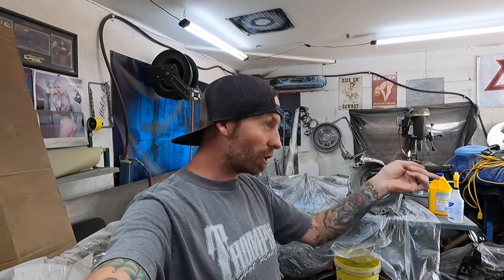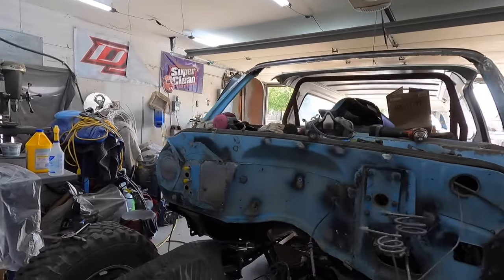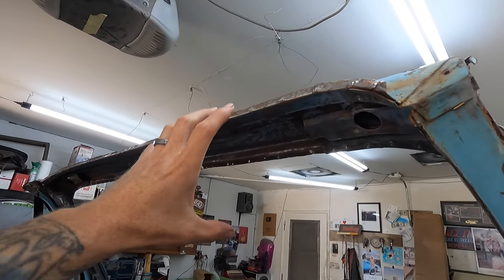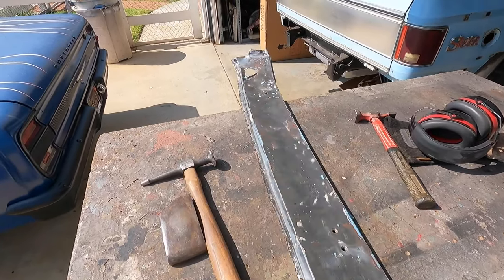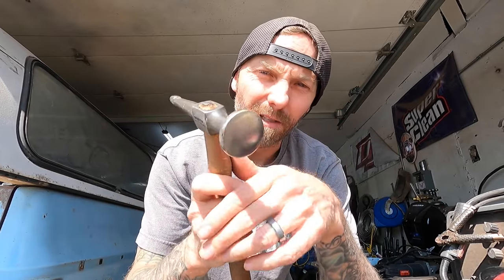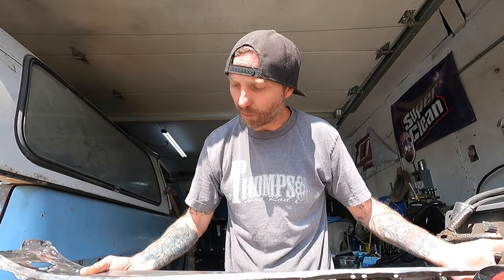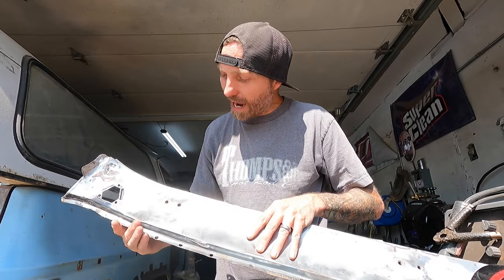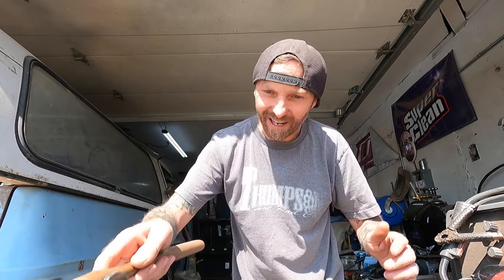Hammer and Dolly Basic Info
TampaPerformance.com  Used Discout Code: BurnDwon